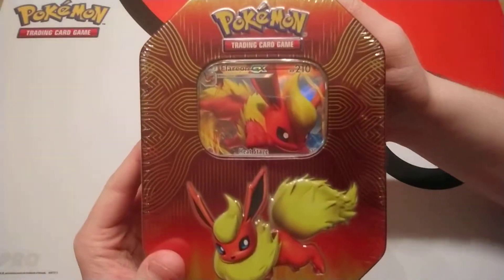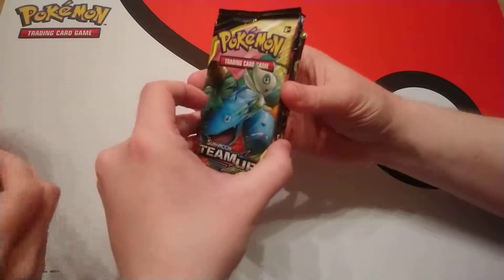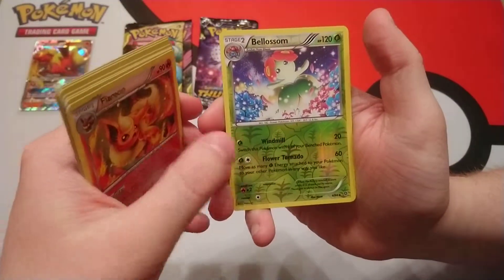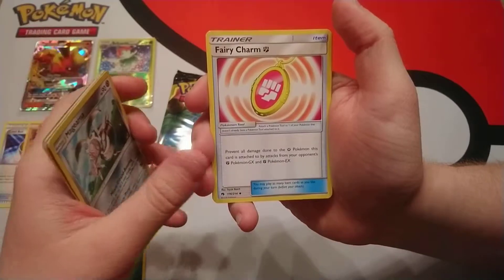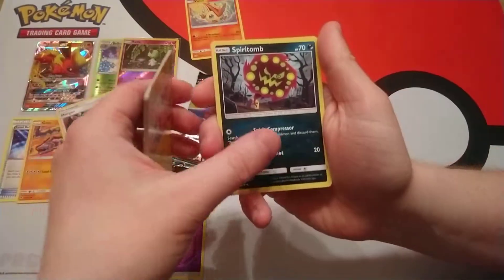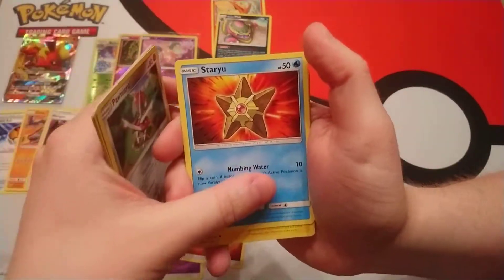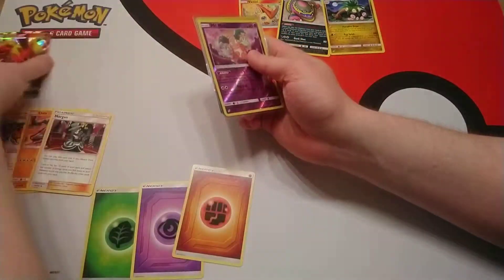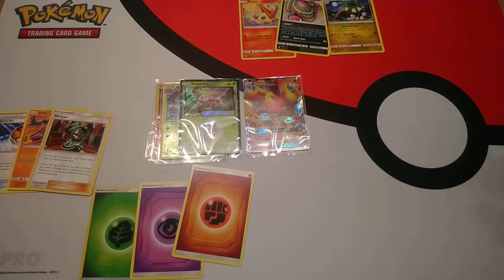Pokemon - Flareon GX opening (Elemental Powers tin) - No 1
In this video we open a Flareon GX tin from the Elemental Powers series, we will have lots more of these openings in the future so be sure to subscribe so you don't miss any of them.

RMProductions